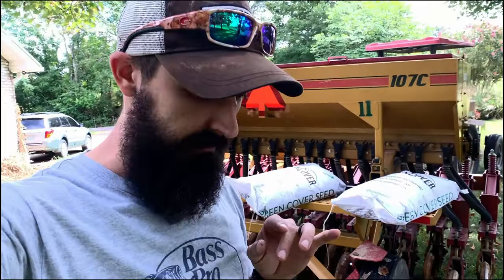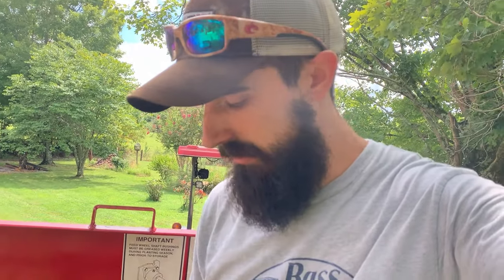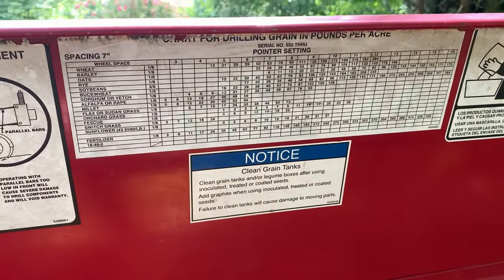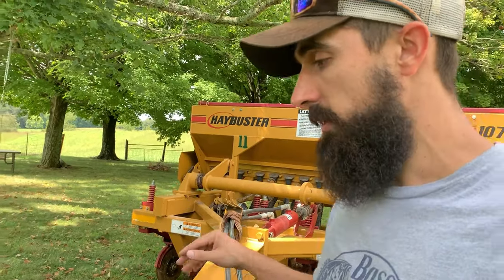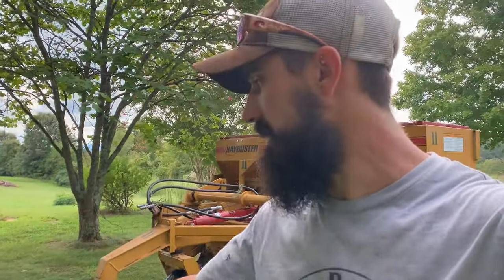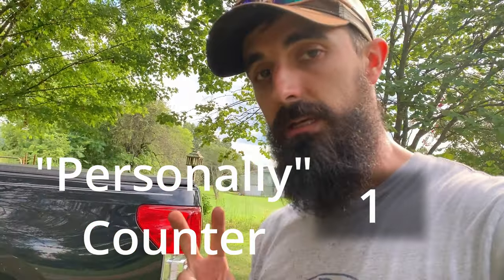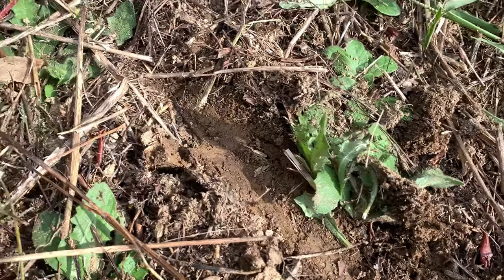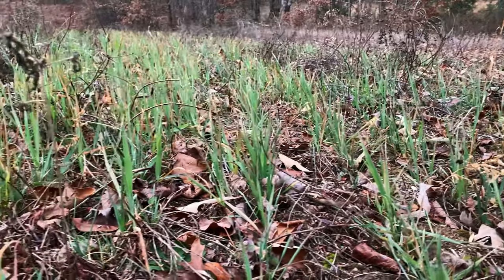No Till Drill | Food Plot Review | GreenCoverSeed Fall Release | Haybuster 107C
I wanted to finally try out a No Till Drill for my foodplots and so I rented this unit from our local Co-Op and this is my review on it. Keep in mind, my point of view is from someone who hunts and plants foodplots as I am not a farmer, so my goals and opinions will differ because of that.

I used the GreenCoverSeed Fall Release blend and I loved how it performed!